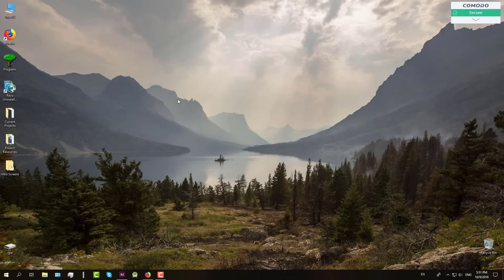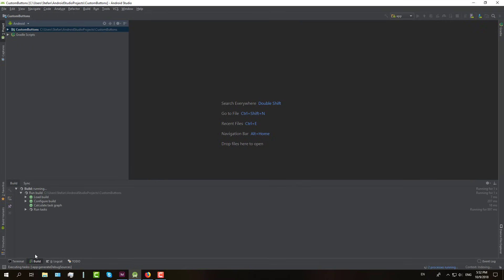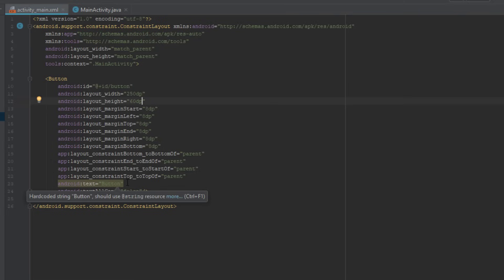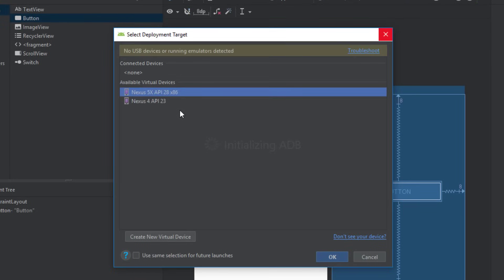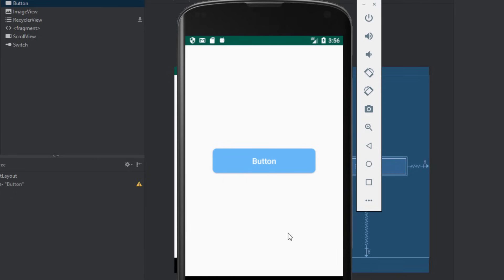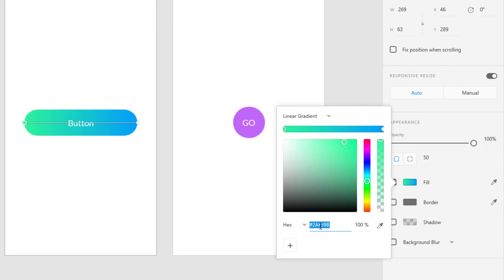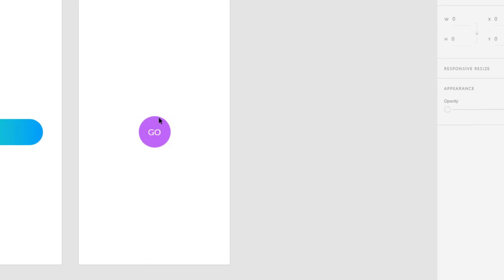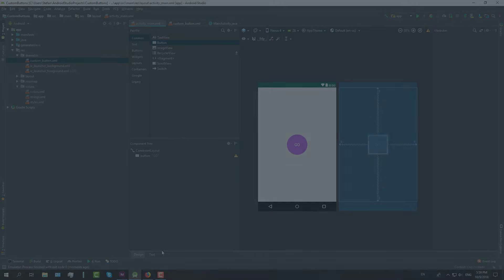Custom Buttons Design - Android Studio Tutorial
In this video you'll going to learn how to create different kind of buttons in Android Studio.